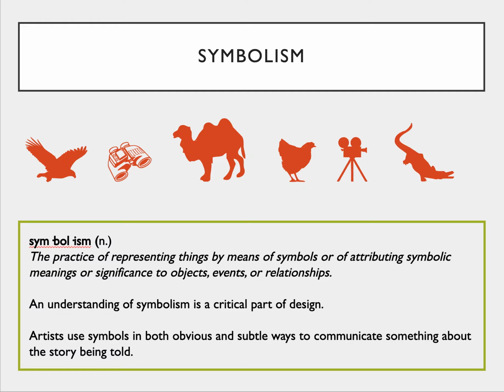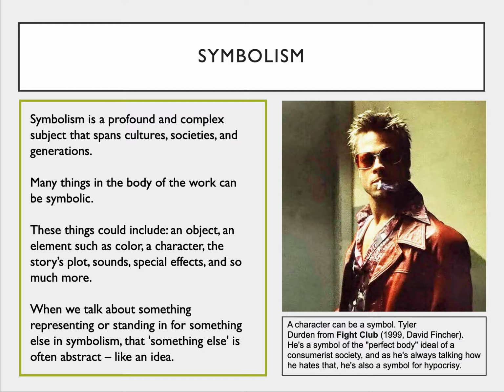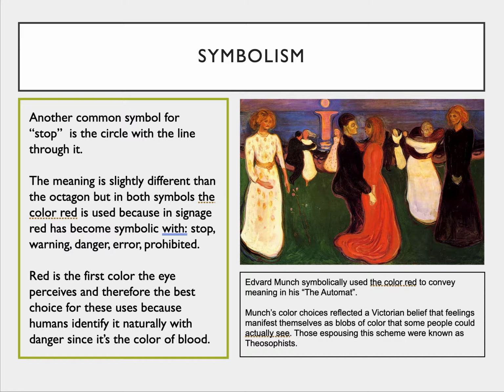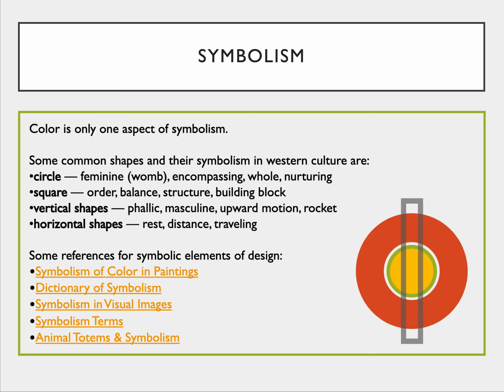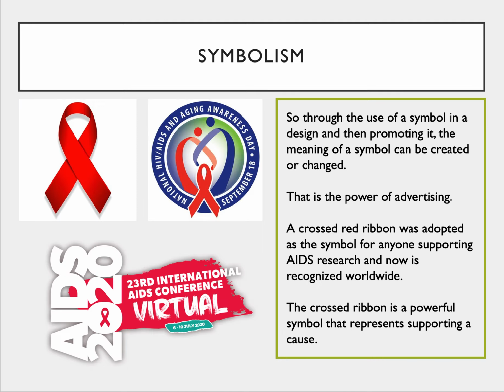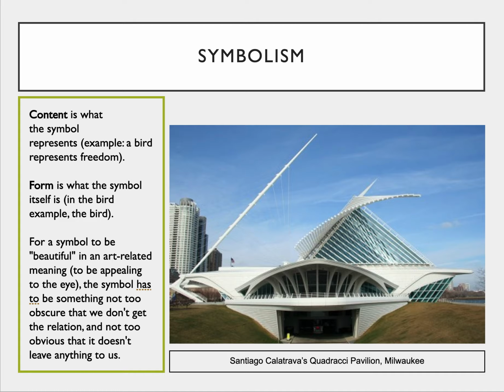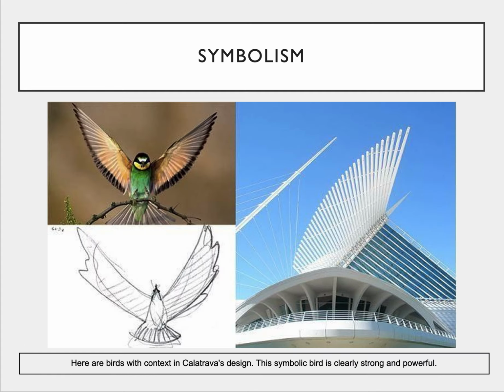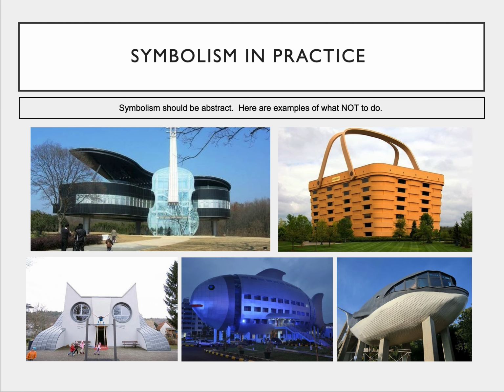RBDT 1100 - Symbolism - Video 01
This video defines what symbolism is and explains its role in the  design process.